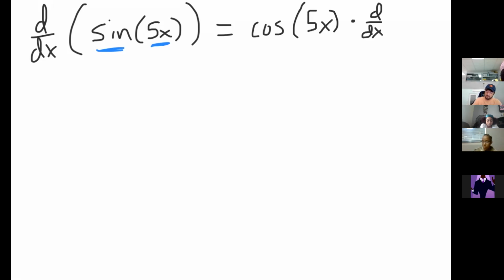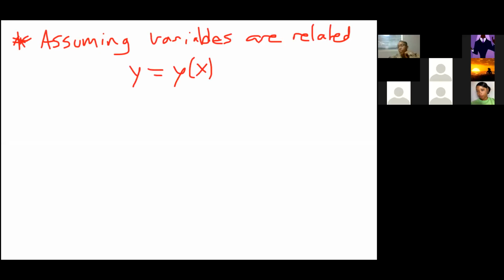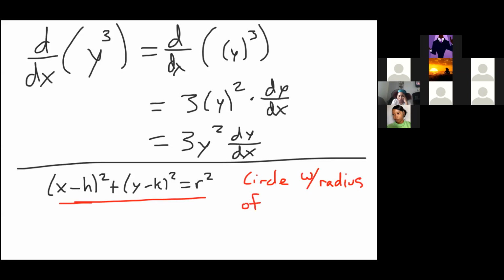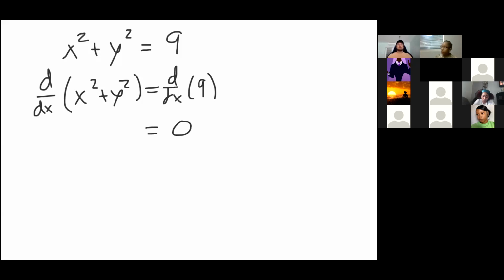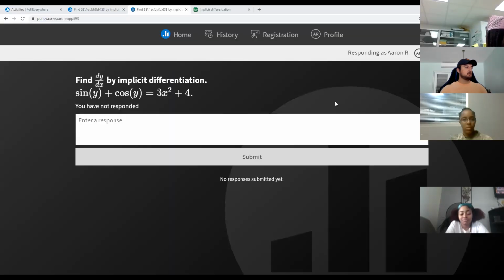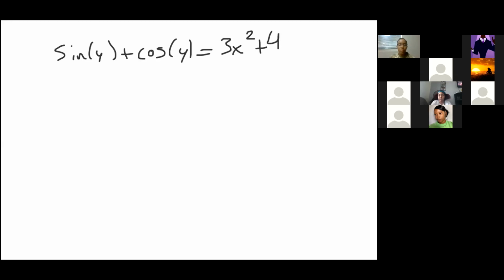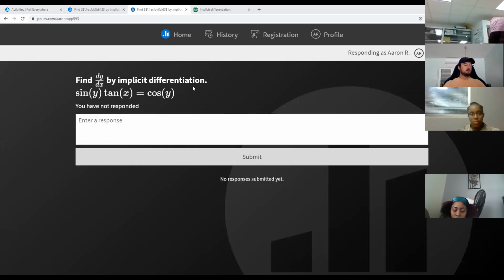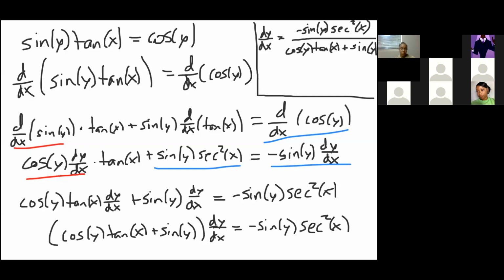UVI MAT 241 Class Meeting 10/21/2020